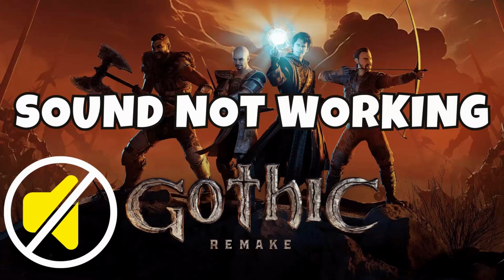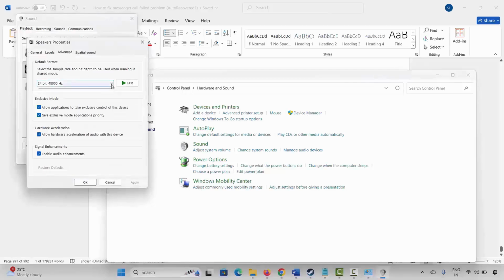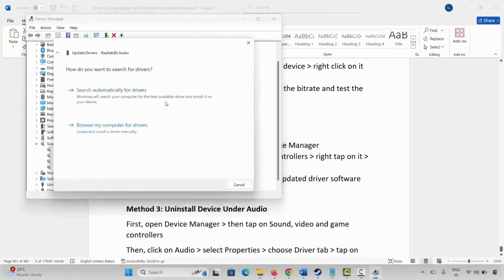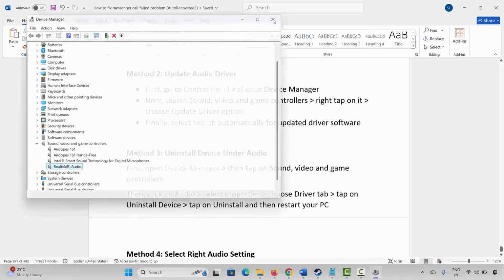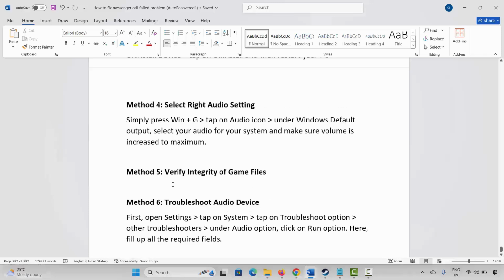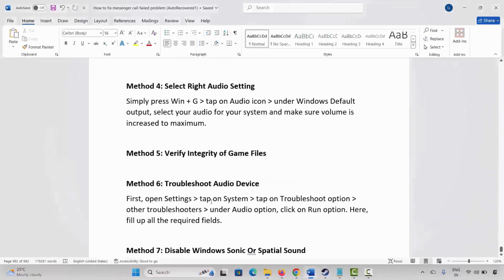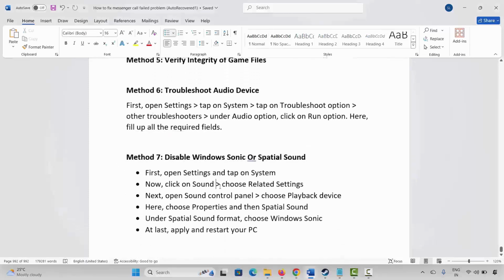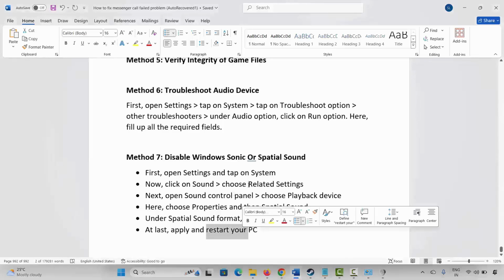How To Fix Gothic 1 Remake Sound or Audio Not Working Issue on PC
In this video tutorial, learn How To Fix Gothic 1 Remake Sound or Audio Not Working Issue on PC
fix no music error on Gothic 1 Remake,
fix no sound error in Gothic 1 Remake,
solve audio not working in Gothic 1 Remake,
Gothic 1 Remake Fix Sound/Audio Not Working,
fix crackling sound in Gothic 1 Remake,
How to Fix Gothic 1 Remake sound & audio not working,

🌐Social Media-